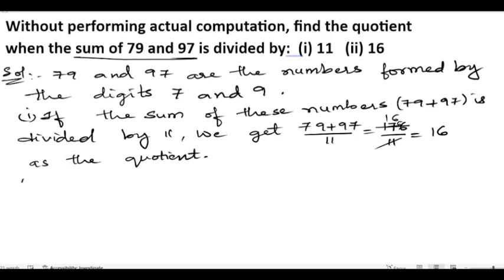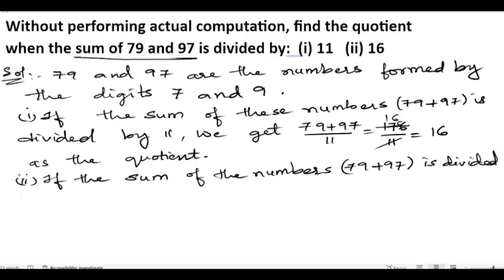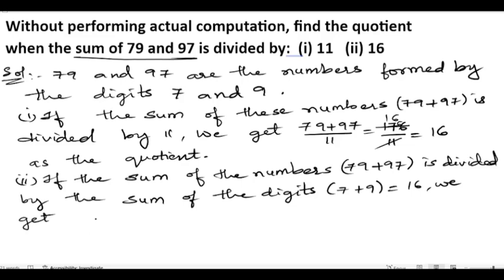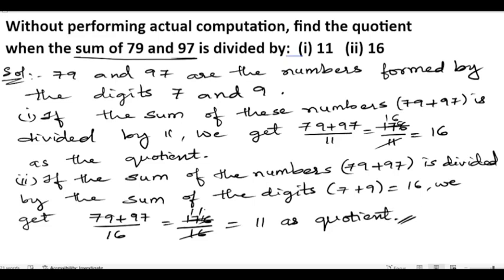Without performing actual computation, find the quotient when the sum of 79 and 97 is divided by:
Without performing actual computation, find the quotient when the sum of 79 and 97 is divided by:  (i) 11   (ii) 16